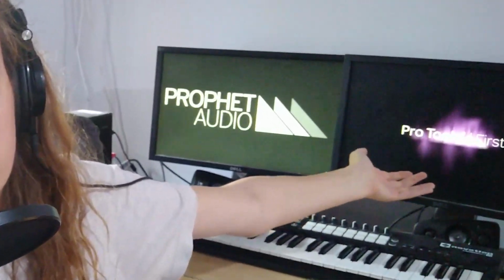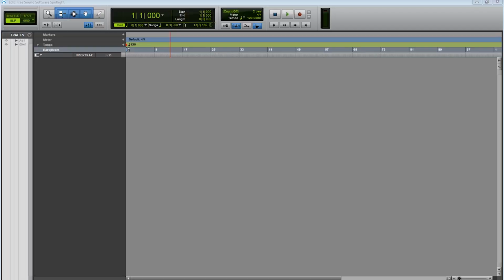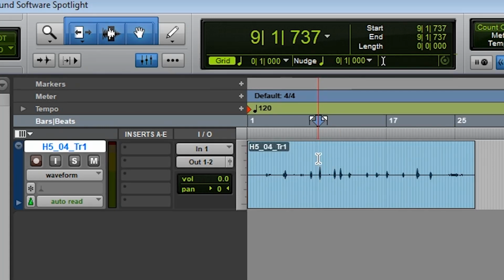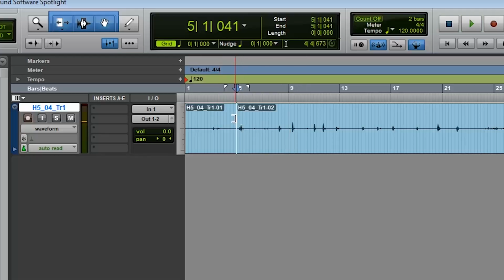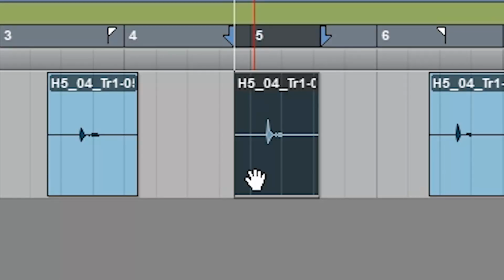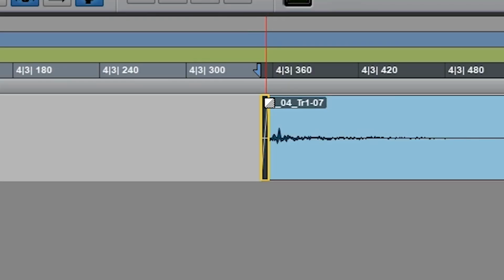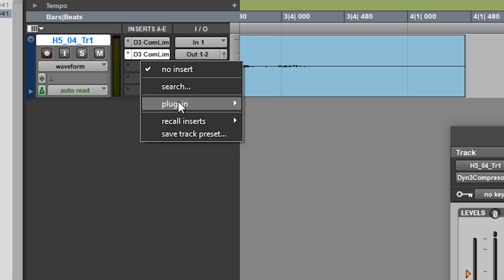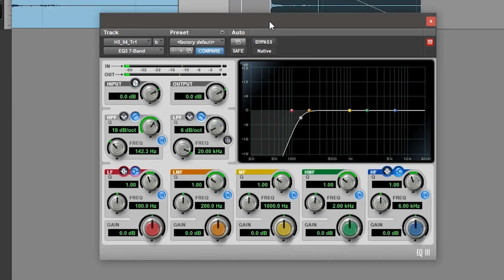Free Sound Software Spotlight #2 - Pro Tools First with Griffin \\\ Prophet Audio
In the second episode of our Free Sound Software Spotlight series, Prophet Audio's Griffin explores the free version of audio industry behemoth Pro Tools, Pro Tools First.

Recorded and edited by Griffin Jennings